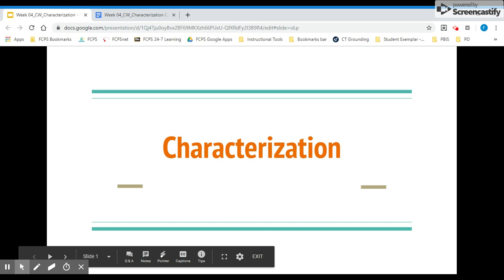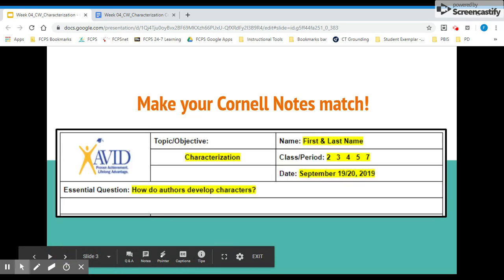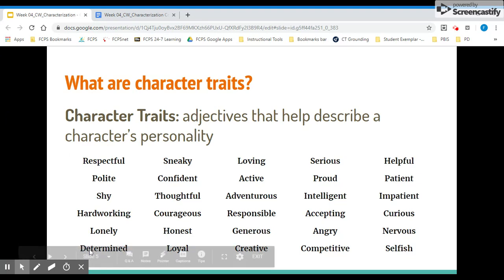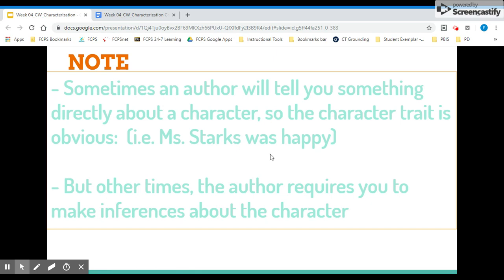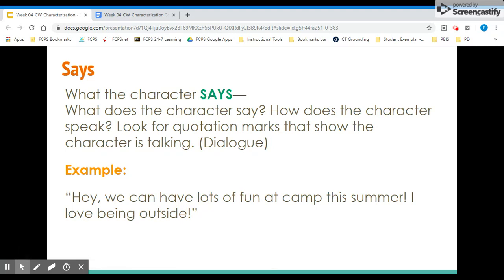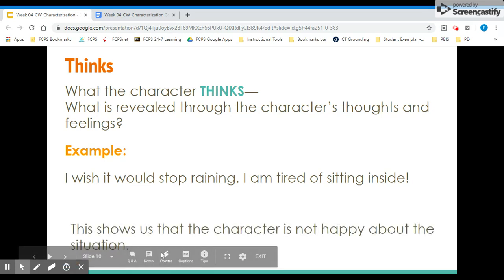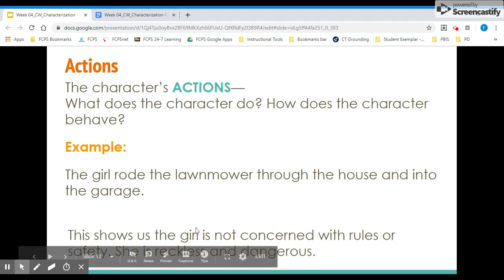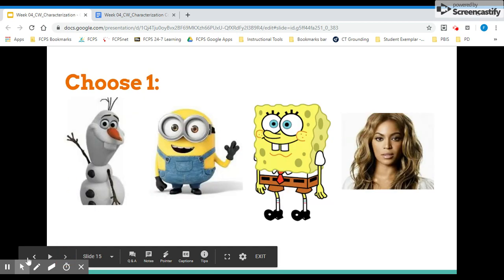Titus_CharacterizationVideoNotes_Sept2019